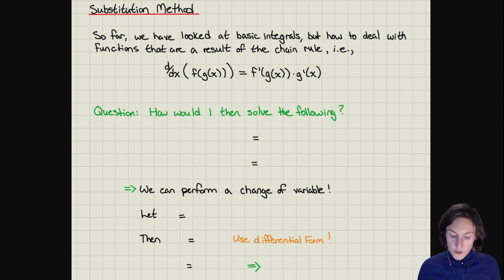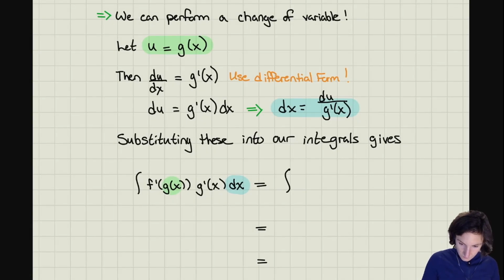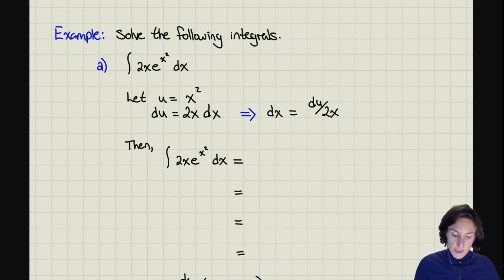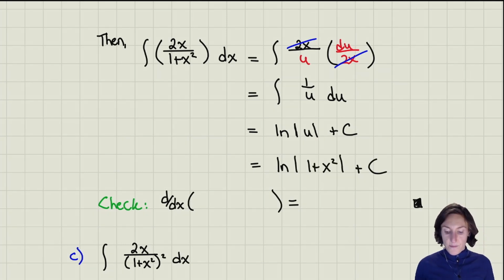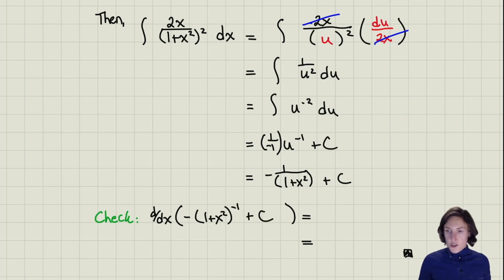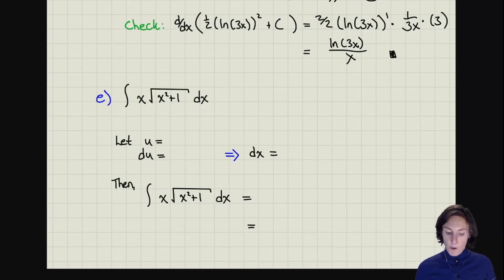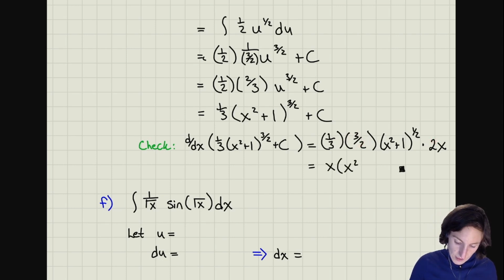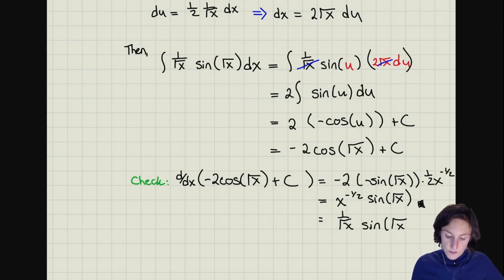Substitution Method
🔍 What You'll Learn:

- Derivation of Substitution Method formula.